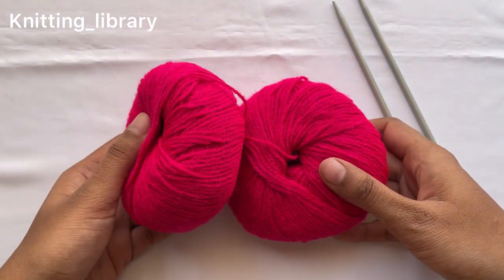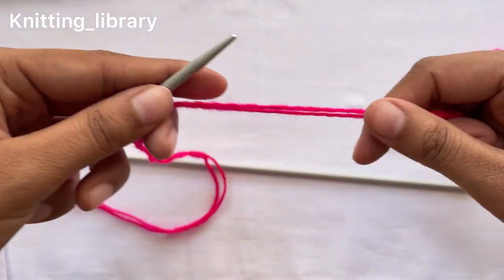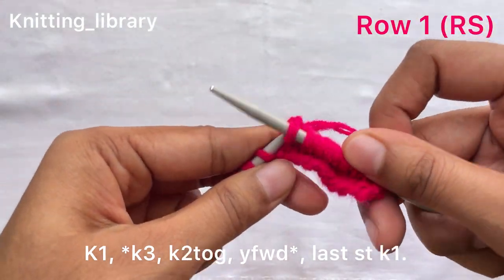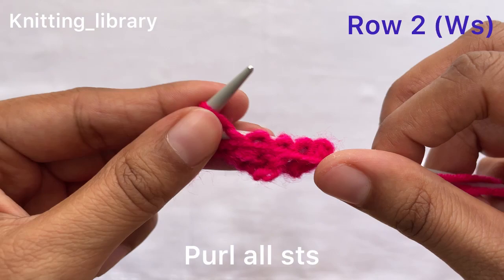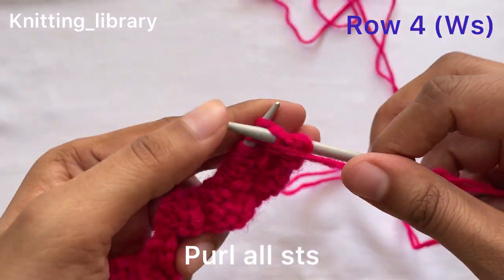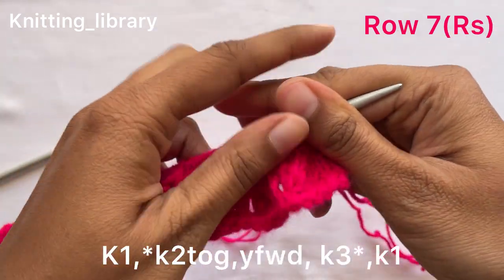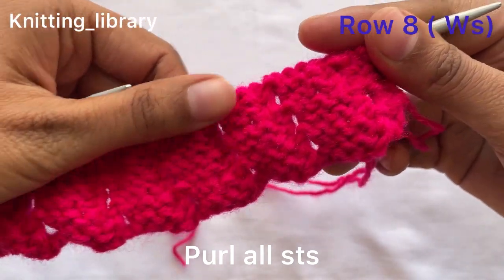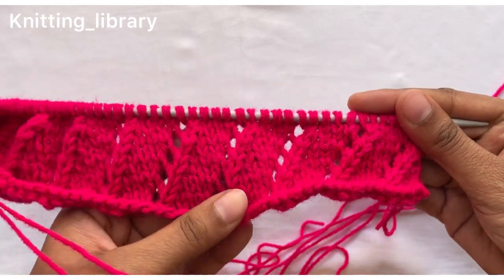| IYC KAL | BIRTHDAY SCRUNCHIE DIAGONAL LACE PART 1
Video Tutorial explain how to make the diagonal lace scrunchie by our guest designer @NikitaKnits